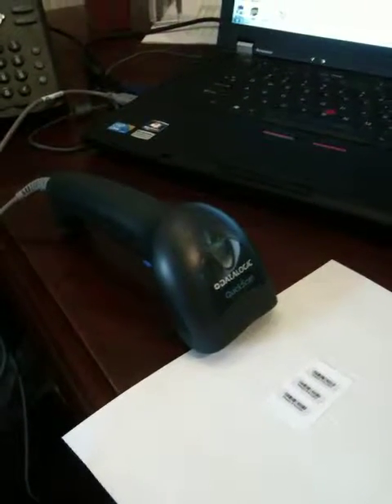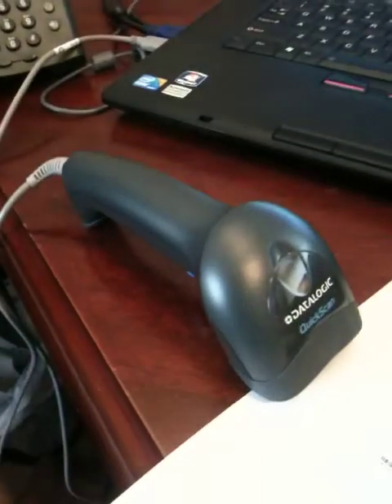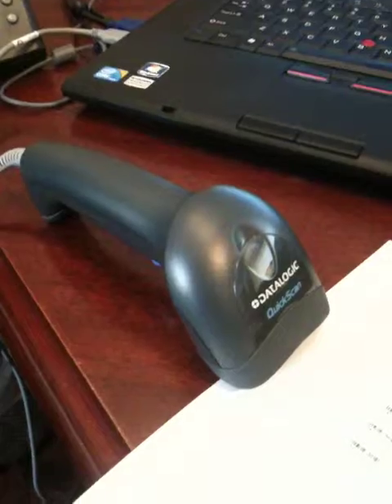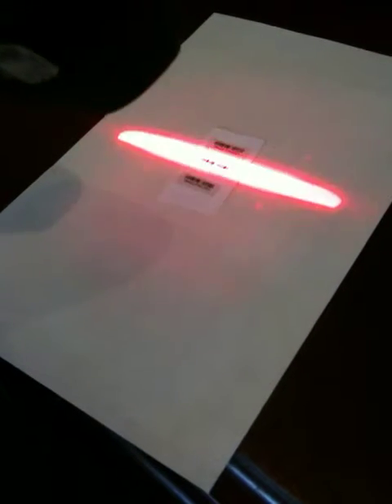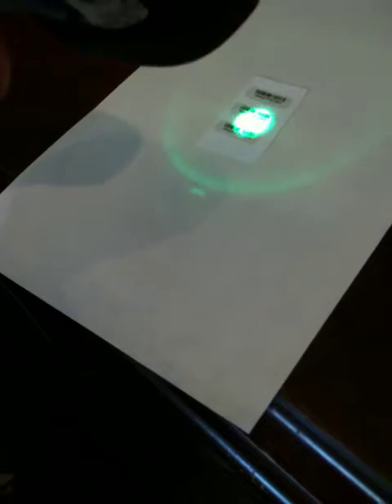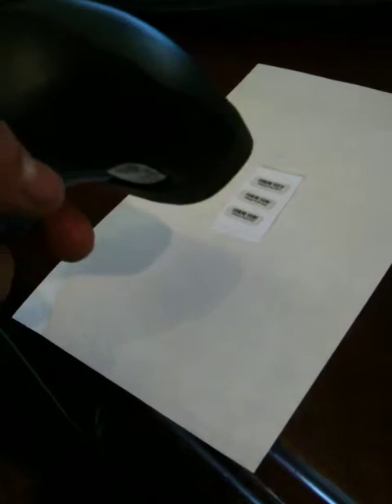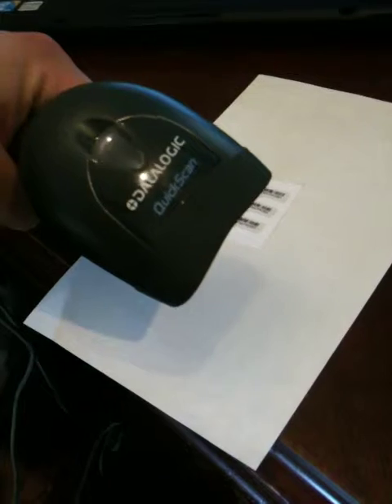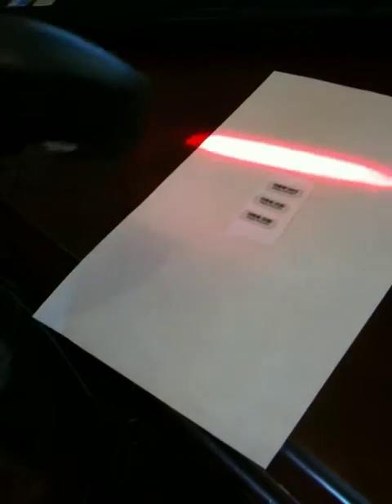Datalogic Quickscan barcode scanner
Datalogic QD2130 linear imager barcode scanner to read small 5 mil Code 128 barcode. Perfect for electronic board track & trace.